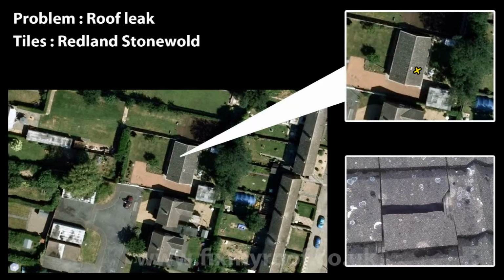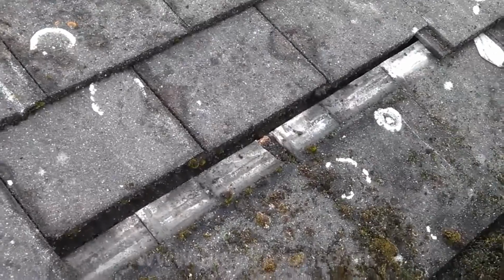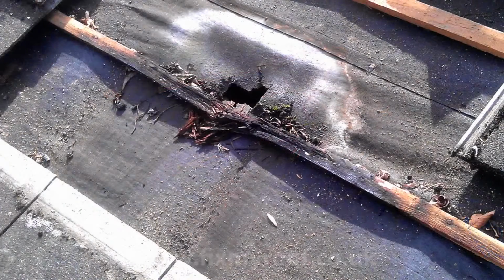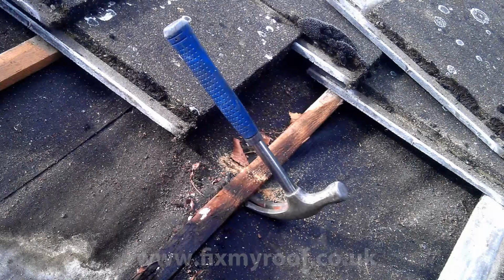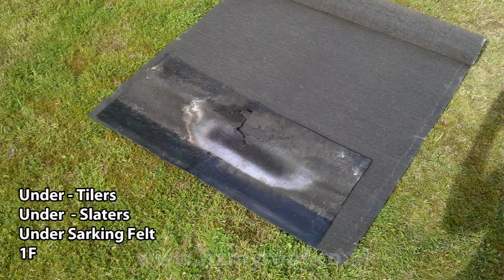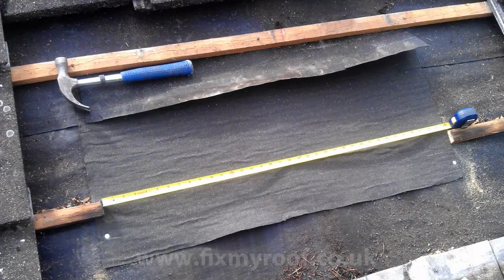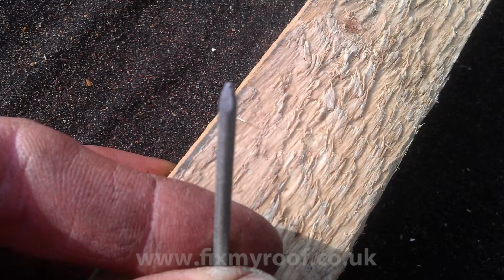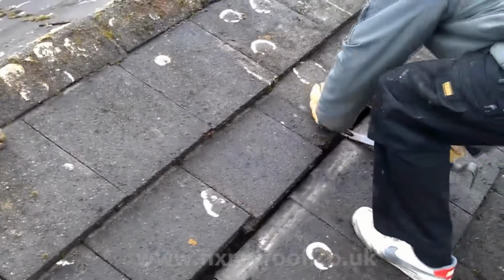How to REPLACE A ROOF TILE How to change a leaking roof tile wmv